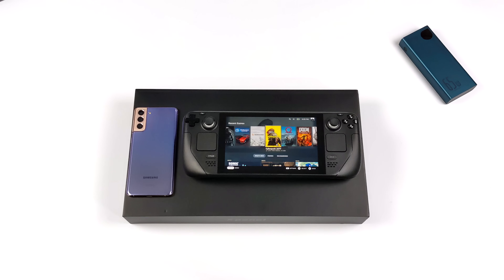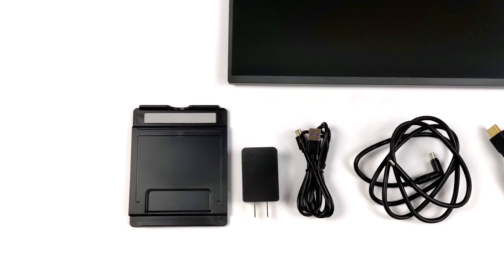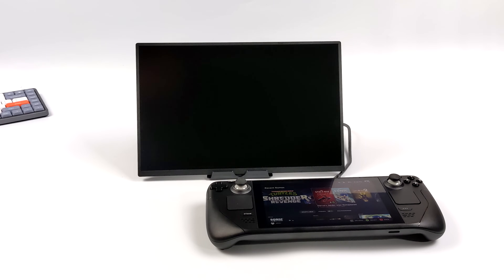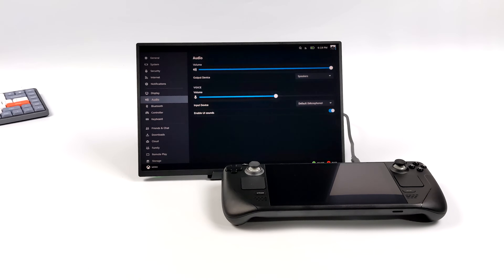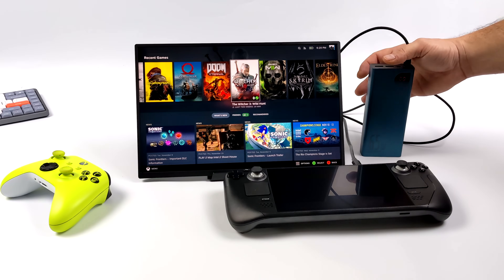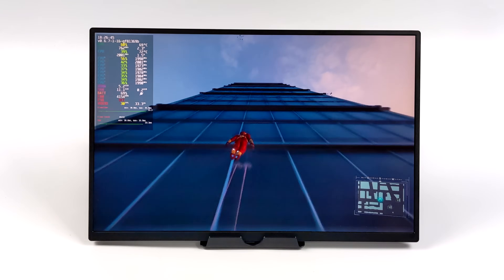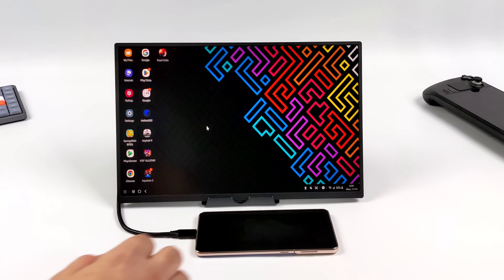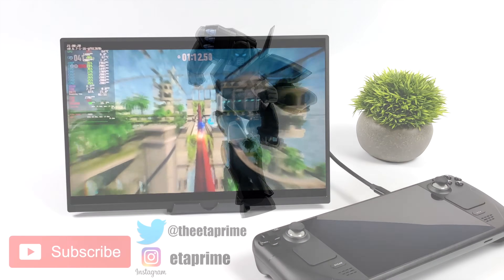The New GMKtec Xpanel 4: The Best Steam Deck Accessory You Can Get!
The New XPanel 4 14" Ultra-thin portable USB C monitor has been one of the best STeam deck accessories we used so far! This portable monitor has a resolution of 1920x1080, Supports AMD Free Sync and HDR 400 plus 35watt pass-through charging. This would also be great for Samsung Dex on the go.

Final price: 139.99*0.7-10=$87.99

25% Code for software: ETA

ETAPRIME
12520 Capital Blvd Ste 401 Number 108